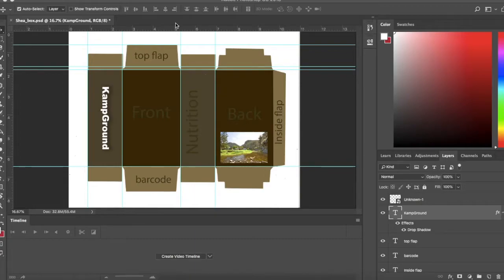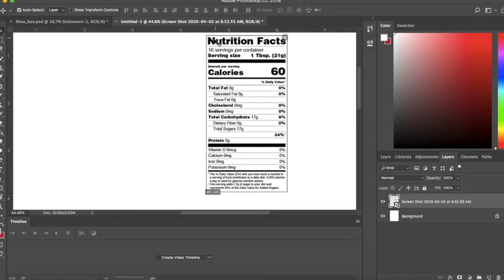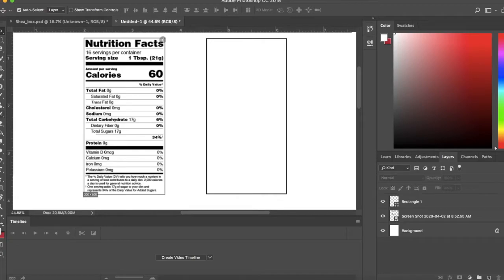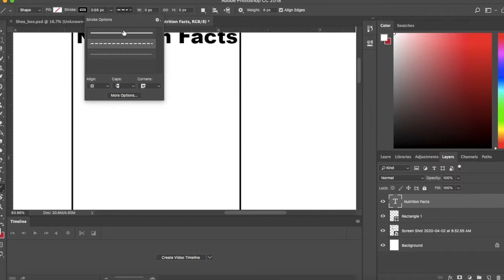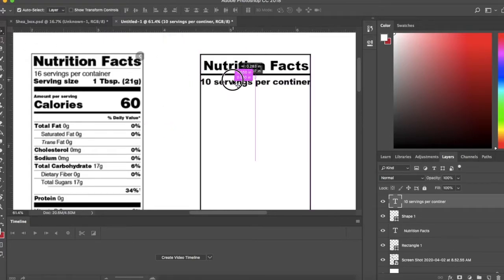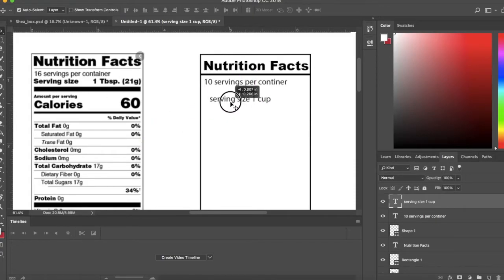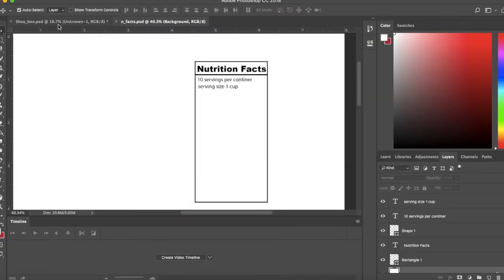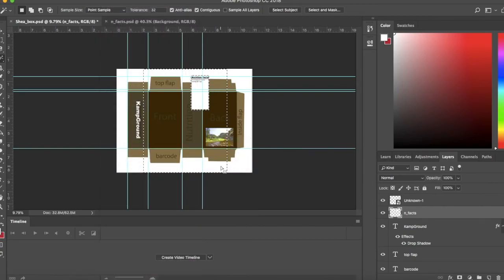Nutrition Facts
Sorry for the typo (container) :)